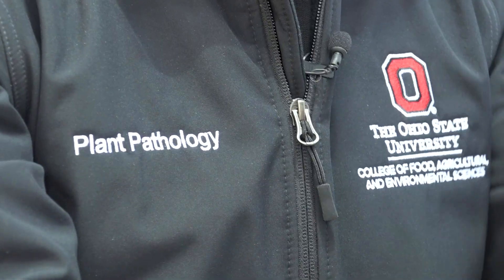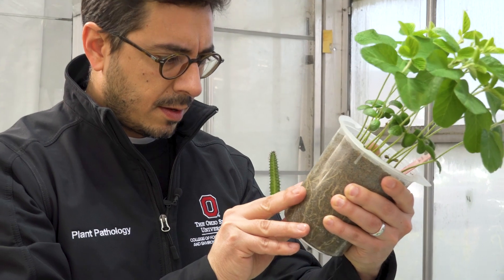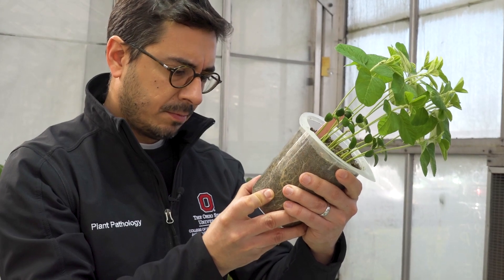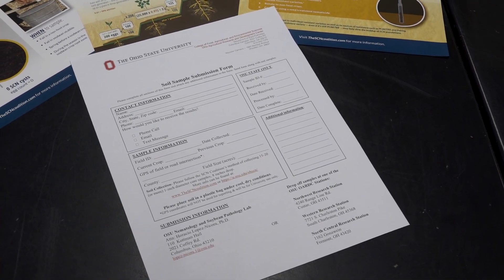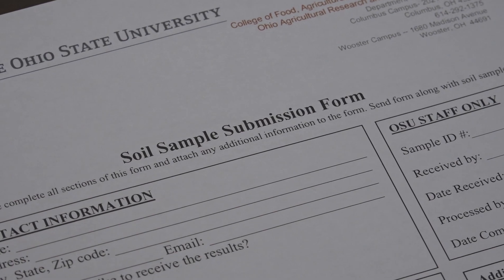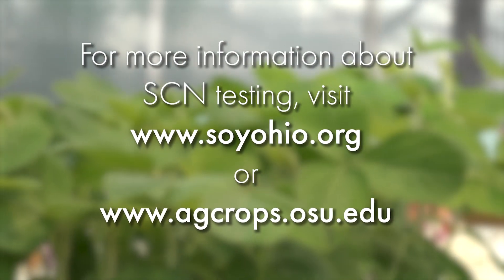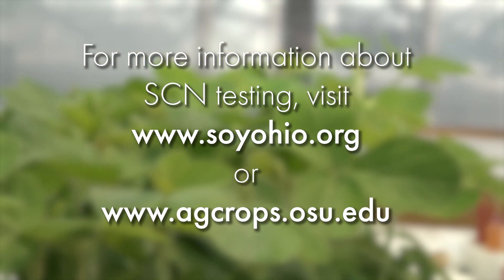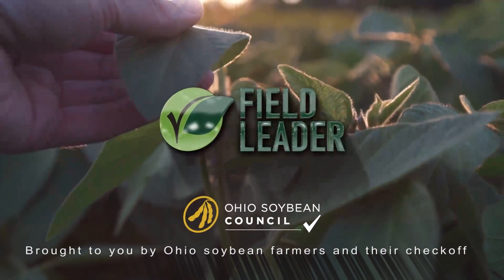How It's Done | Testing for Soybean Cyst Nematode